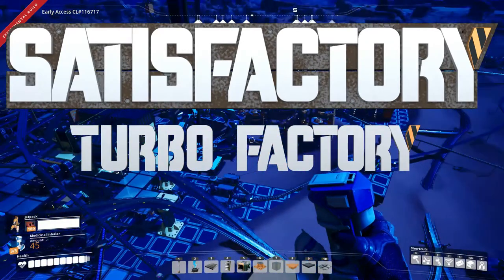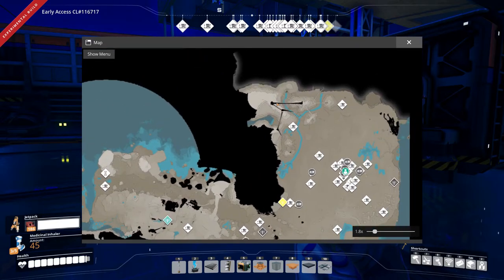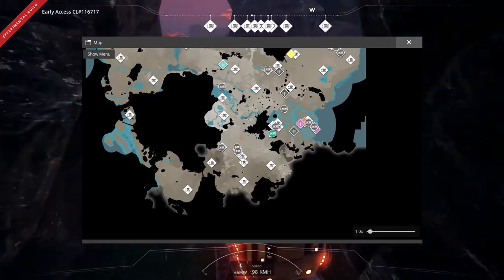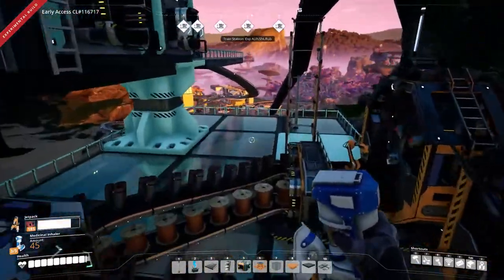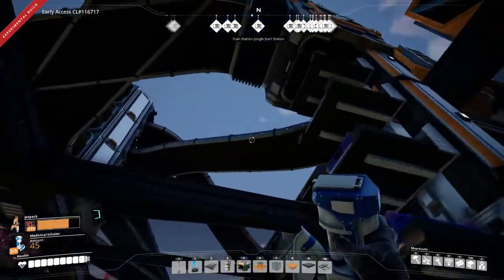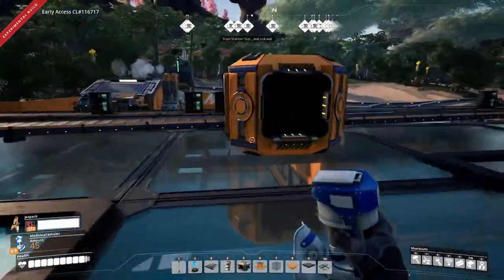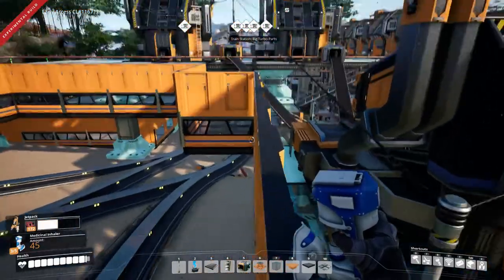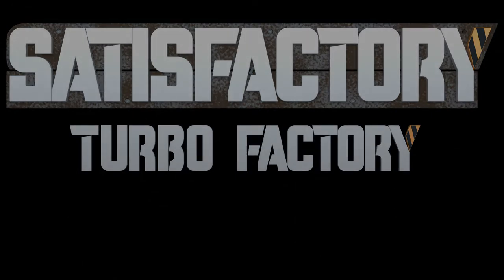Satisfactory Update 3 Turbo Factory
I built a dedicated factory that just produces Turbo Motors. Here's a short tour of the setup!